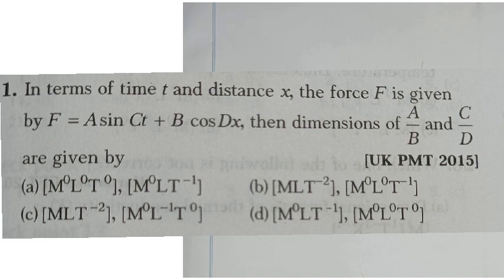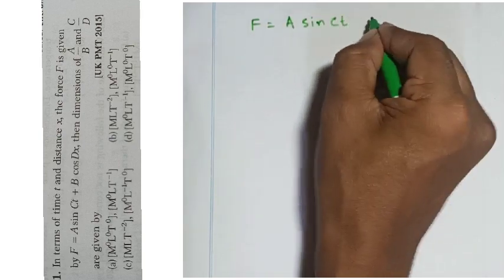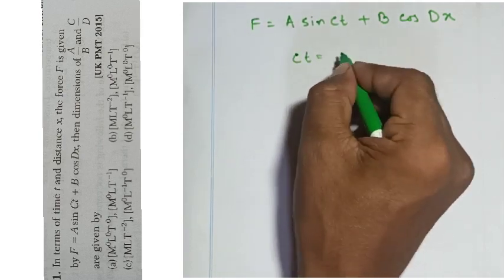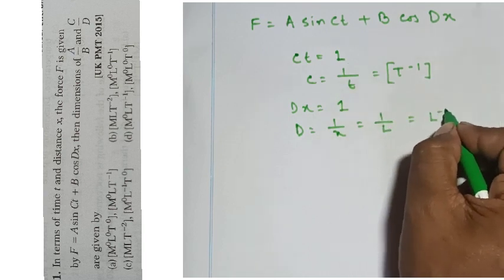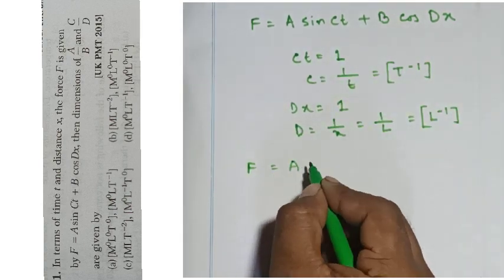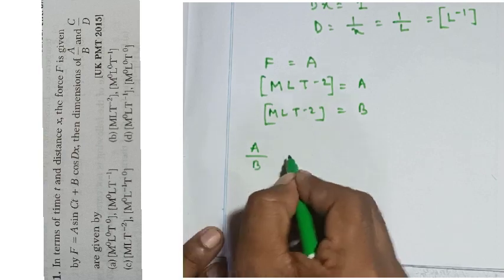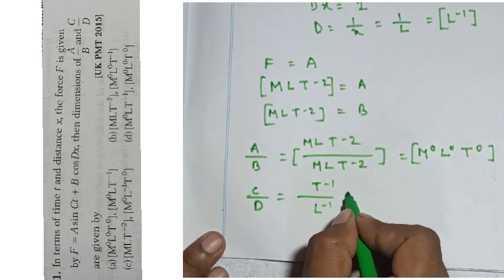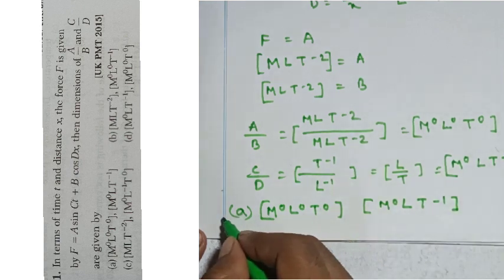Medical Entrance Gallery(Previous Year) , DC PANDEY, Physics, Chapter 1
Physics DC PANDEY
CHAPTER 1 ( Unit and Dimension)
Previous Year Question Solved in Details
Medical Entrance Gallery